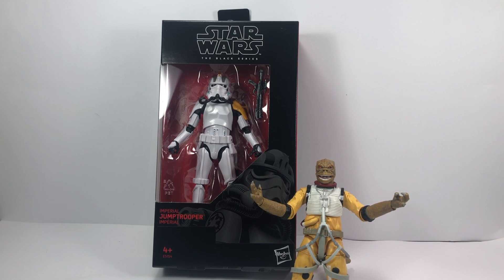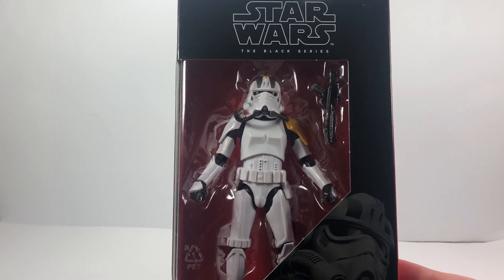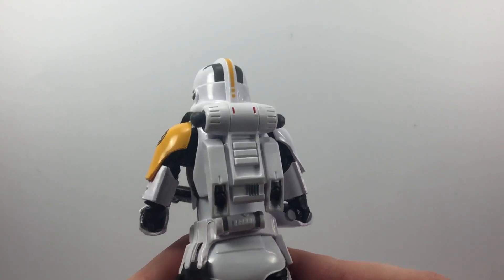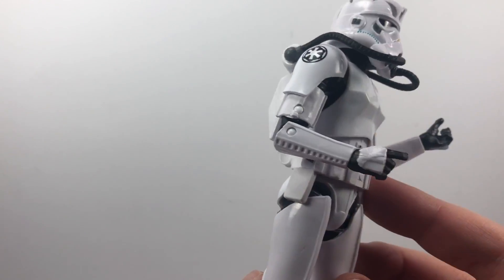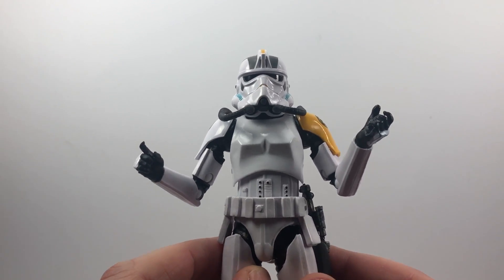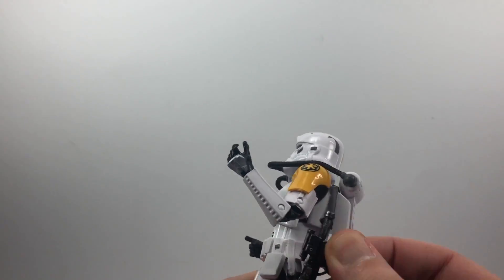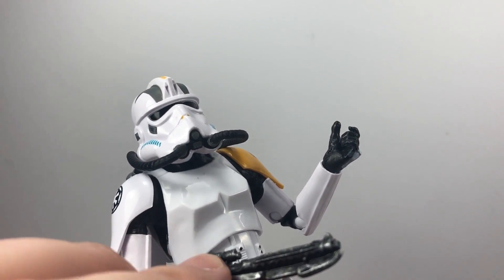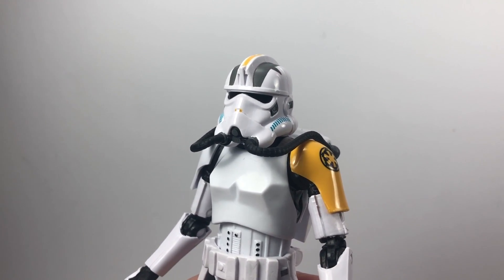Star Wars The Black Series Imperial Jumptrooper Review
Welcome to another Star Wars 6" Black Series review. This time we have the exclusive Imperial Jumptrooper. Awesome looking figure with plenty of articulation and comes with a stand too!

This trooper featured in the Battlefront 2 console game and also made an appearance in the animated TV show Star Wars Rebels.

I can't work out the stand, it seems pretty useless to me due to the figure being so top heavy. The action figure just falls over all the time because of the rocker joint on his ankles.